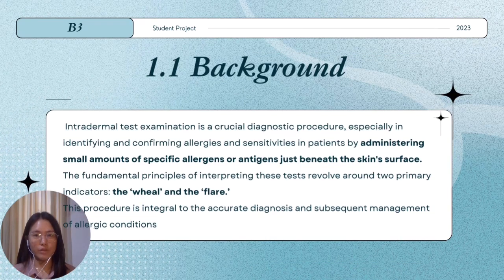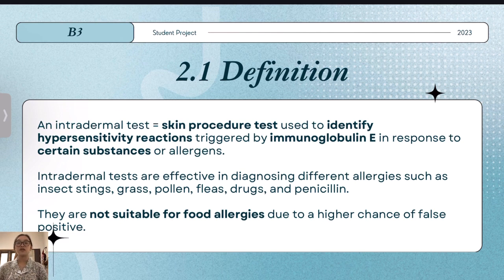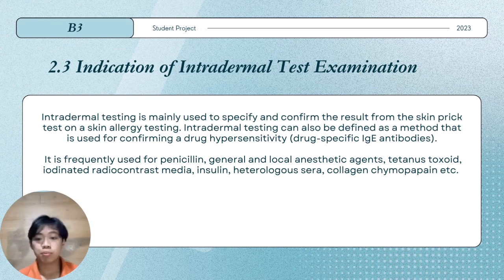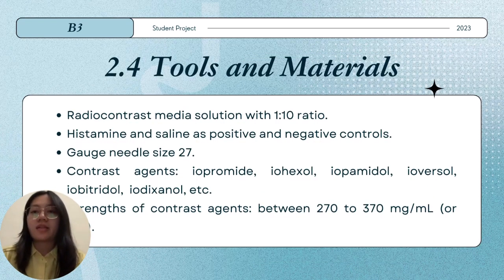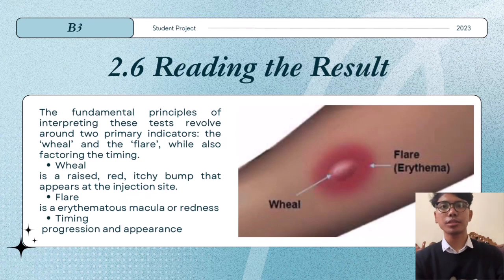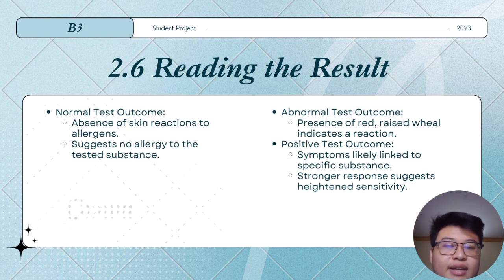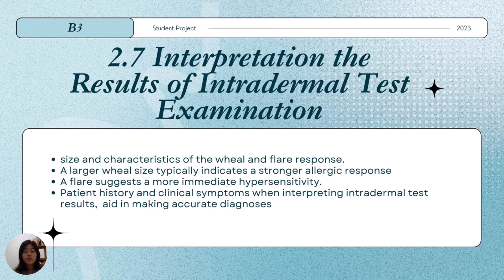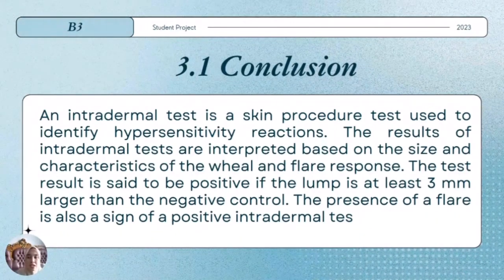SGD B3 - Intradermal Test Examination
Anggota:
I Gede Ryan Nandana Renathan / 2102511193
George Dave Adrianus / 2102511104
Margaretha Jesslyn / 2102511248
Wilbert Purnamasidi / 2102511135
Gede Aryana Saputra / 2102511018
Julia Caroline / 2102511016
Carla Kay Noveline Manullang / 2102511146
I Dewa Gede Agung Siwa Guptha / 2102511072
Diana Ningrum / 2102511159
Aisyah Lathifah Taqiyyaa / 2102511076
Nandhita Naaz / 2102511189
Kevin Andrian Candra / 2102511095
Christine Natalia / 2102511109